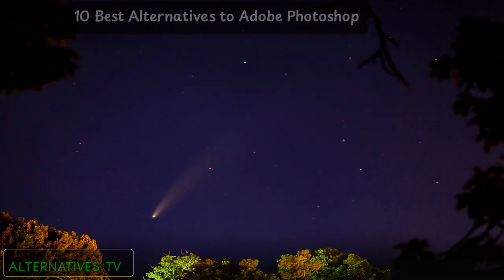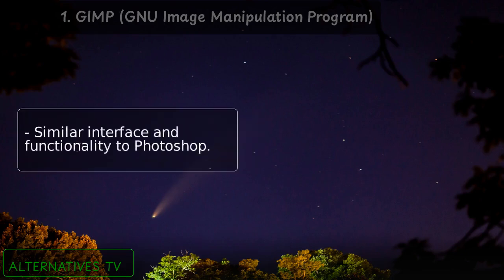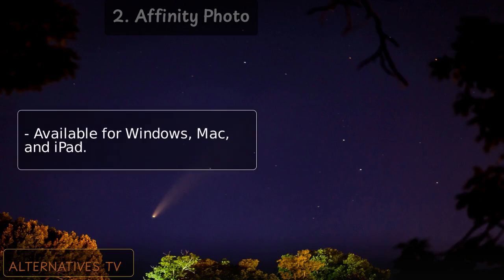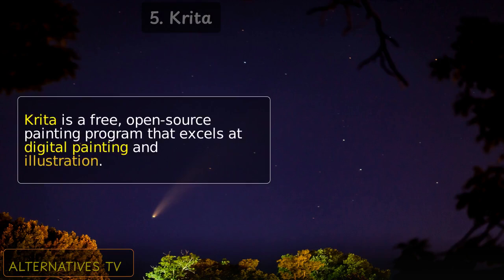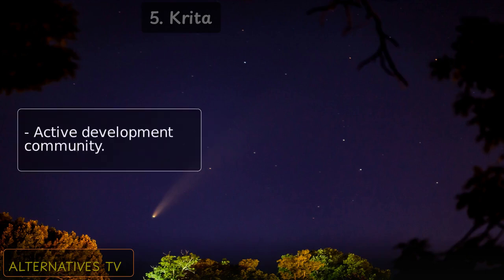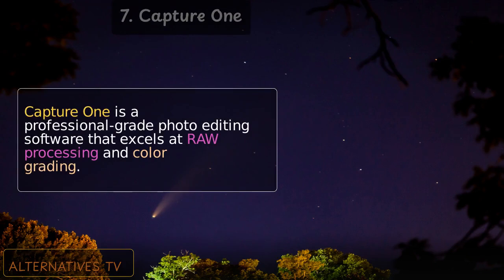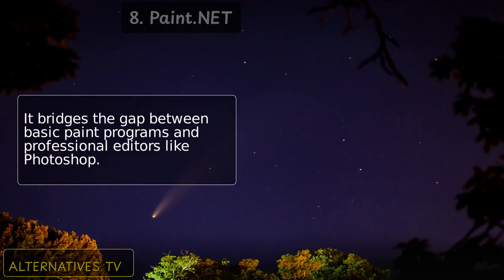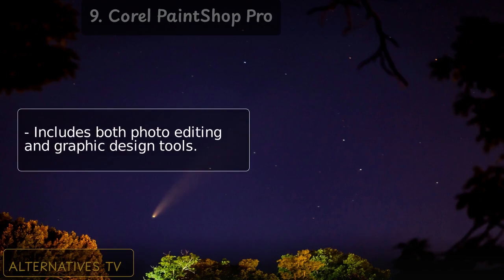10 Best Alternatives to Adobe Photoshop 2025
We cover 10 Best Alterantives to Adobe Photoshop in 2025